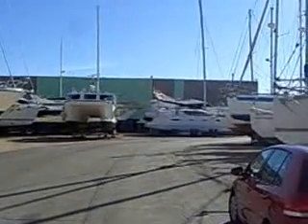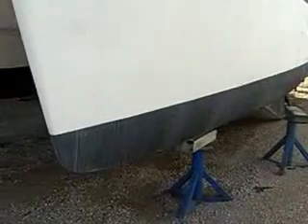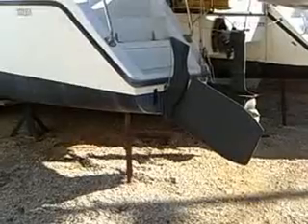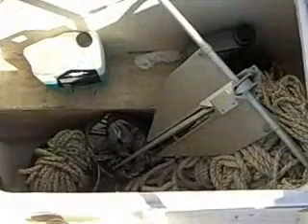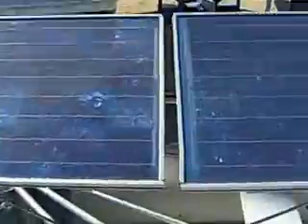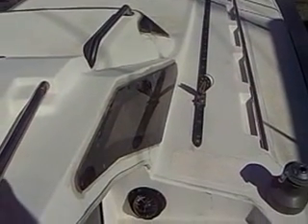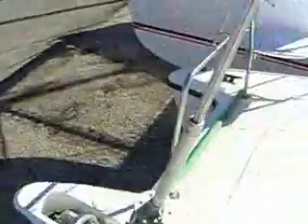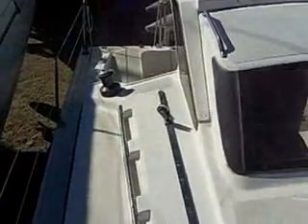Sandy Bottoms video tour part 1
Part 1 of 2 of a video tour through the Gemini 105 catamaran by Bill Bullimore from Patrick Boyd Multihulls.  SB is for sale in Port Napoleon, France and details can be seen on PBM